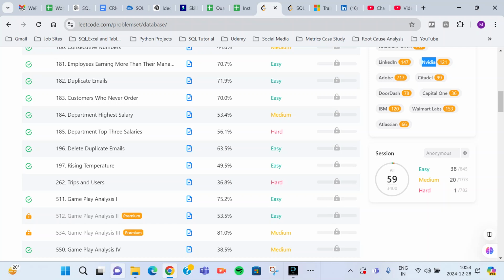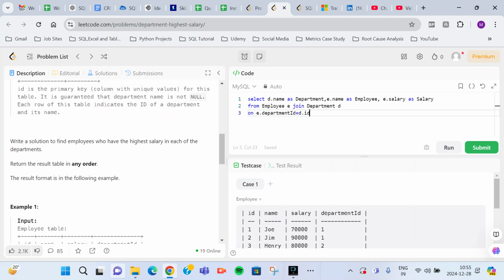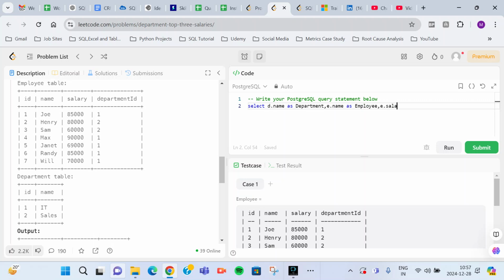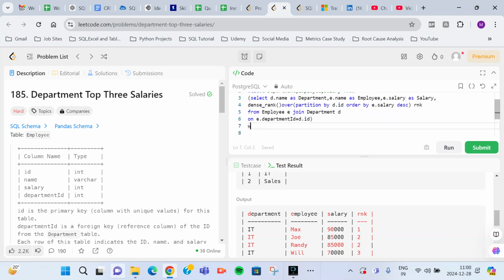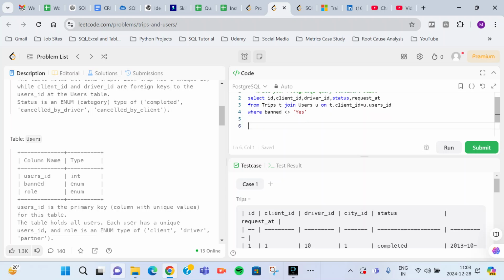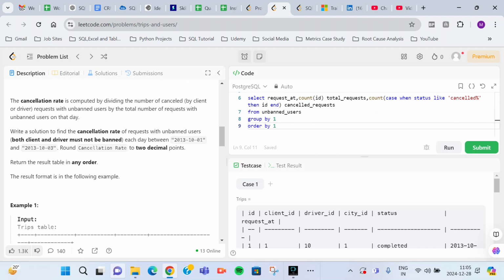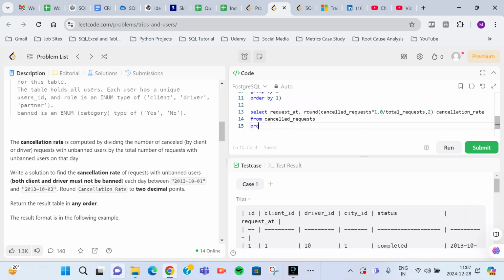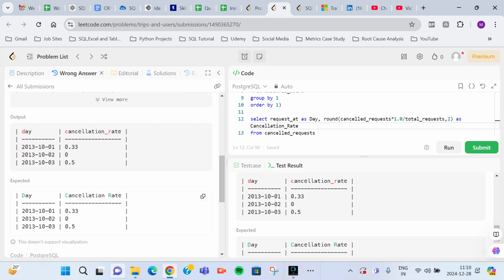I Mastered SQL Using LeetCode Challenges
Master HARD LEVEL LEETCODE SQL PROBLEMS -  A COMPLETE GUIDE

Hello viewers, in this video, I am explaining HARD LEVEL LEETCODE SQL PROBLEMS.